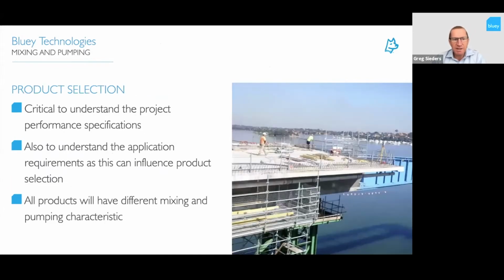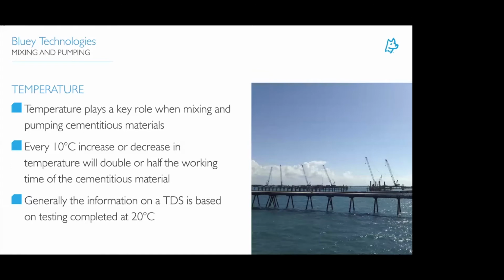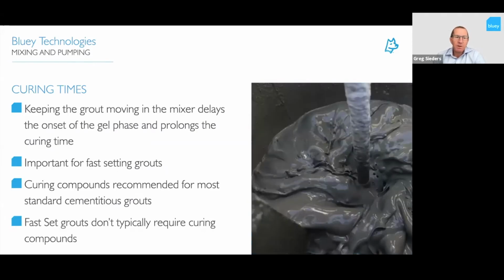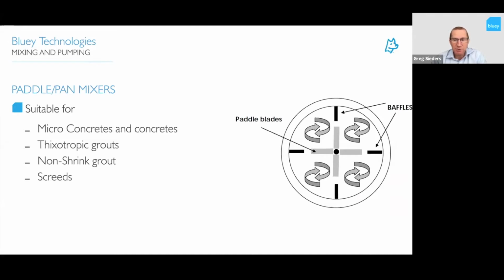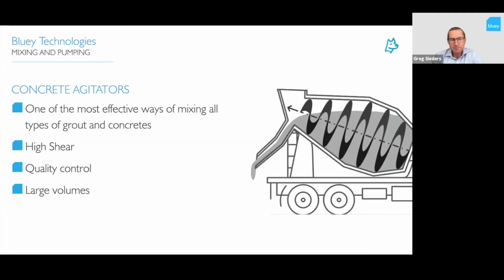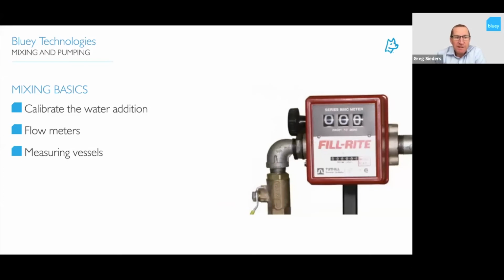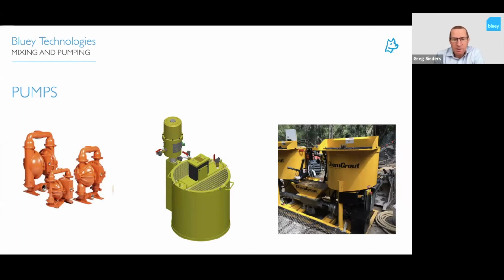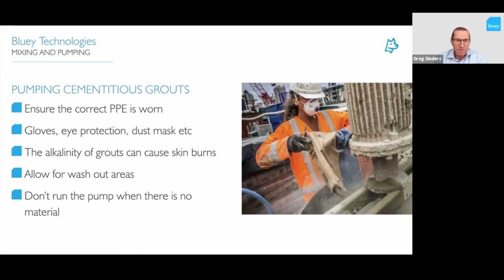The Bluey Webinar Series - Pumping & Mixing Cementitious Products